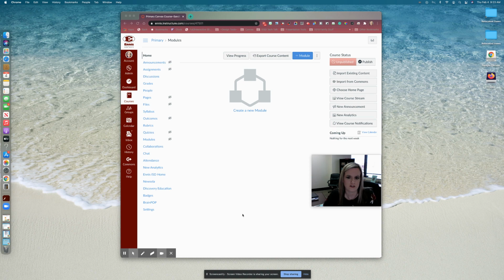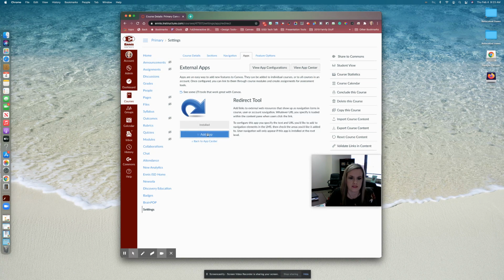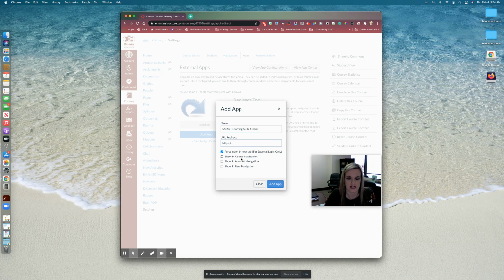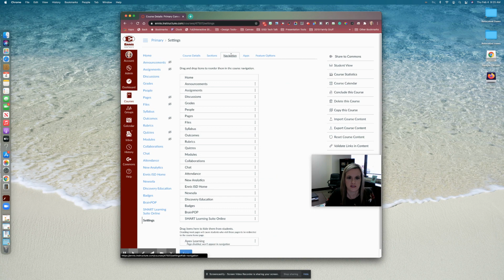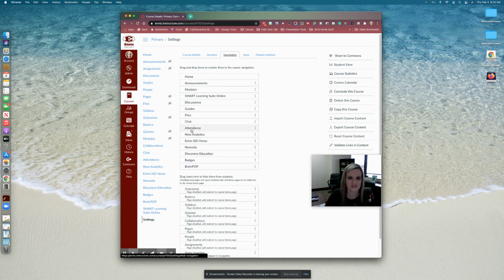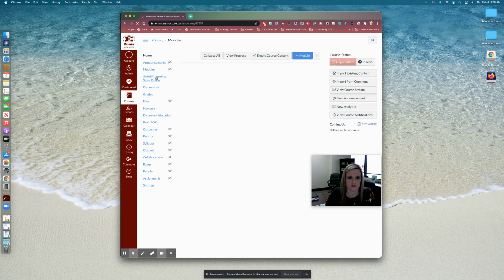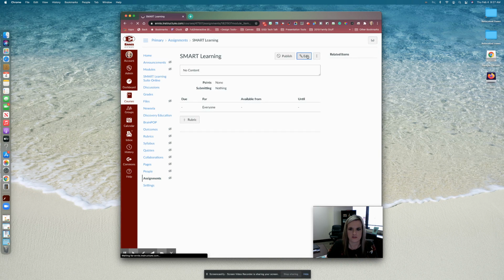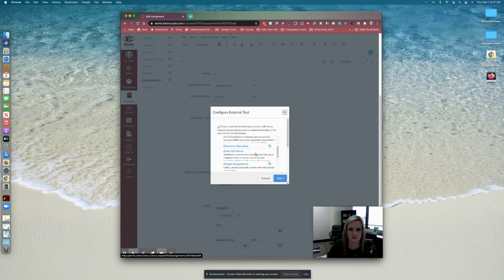SMART Learning Suite in Canvas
This video will demonstrate how to use SMART Learning Suite Online in Canvas through the Redirect LTI Tool.